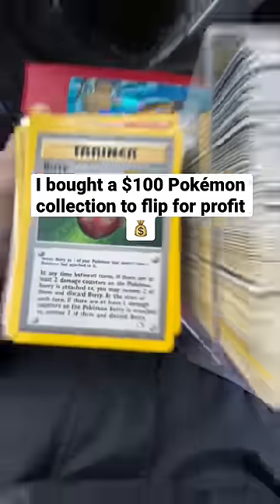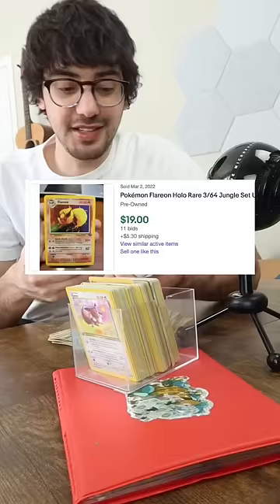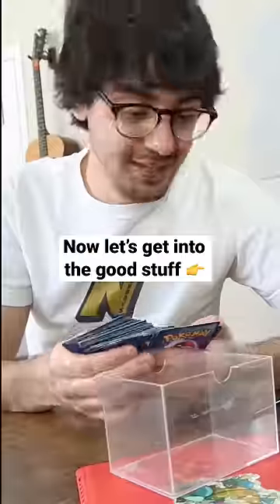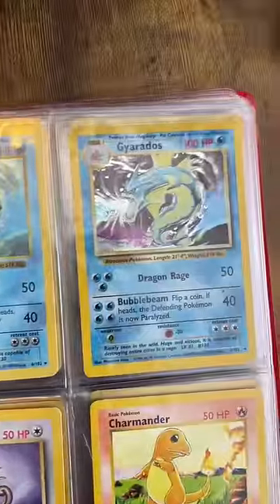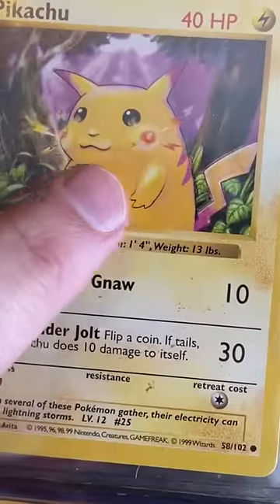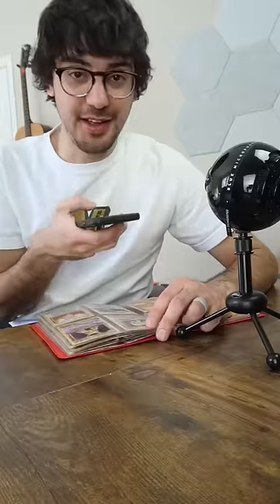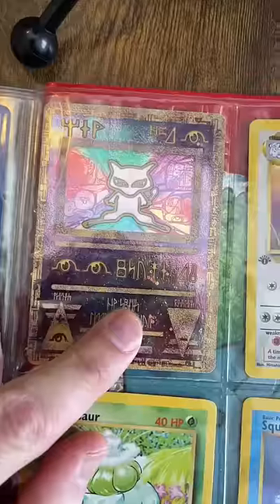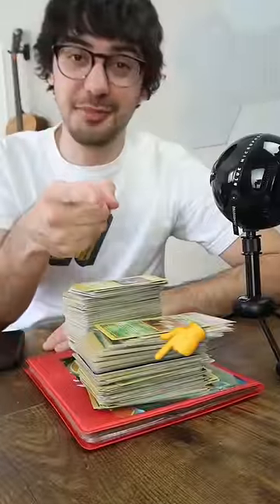I spent $100 on Pokémon cards to flip for profit